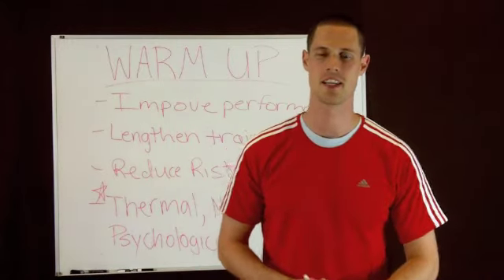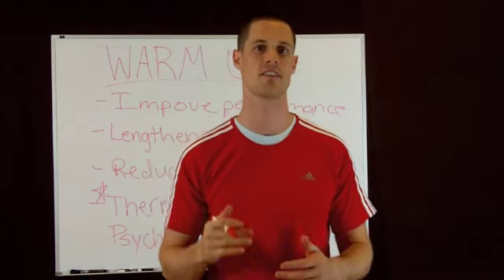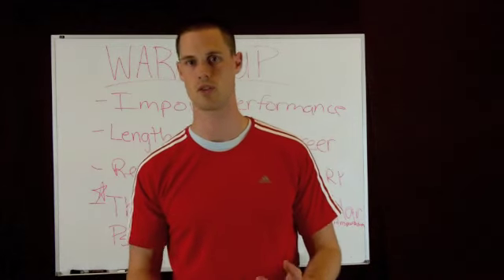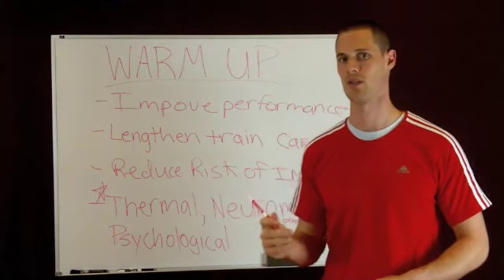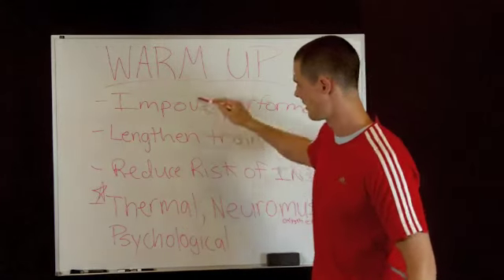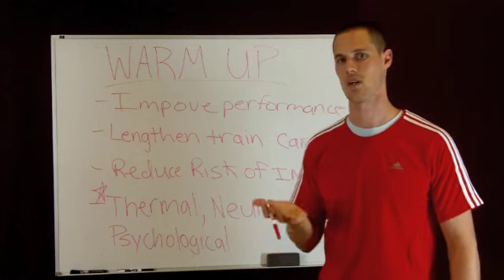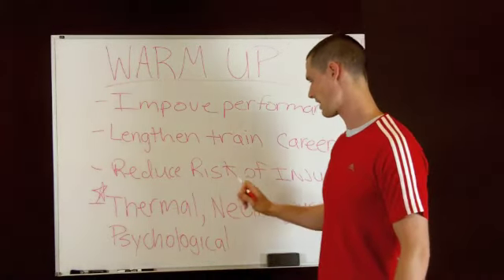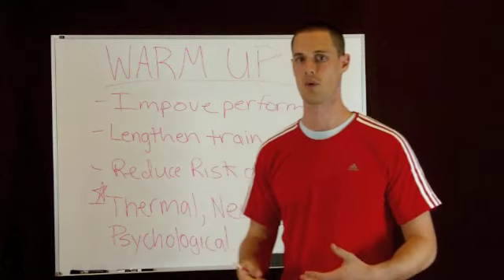Warm Up Before Training